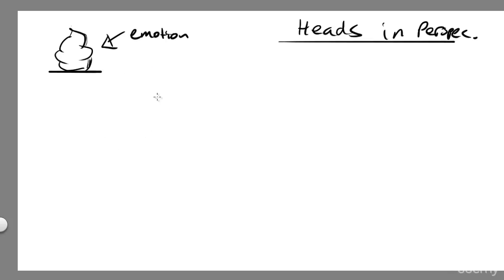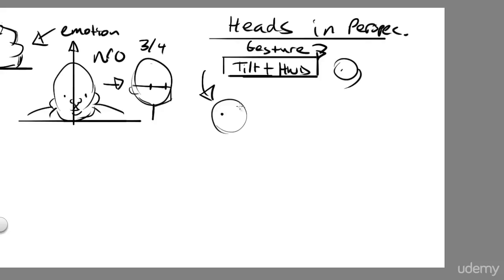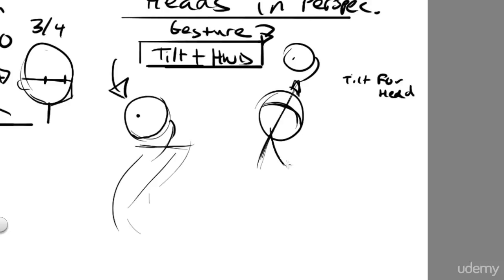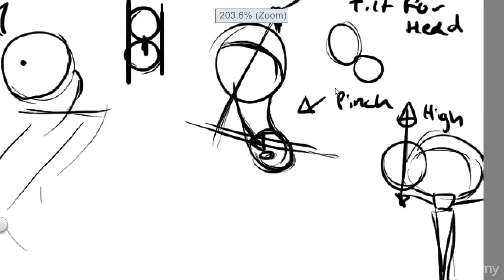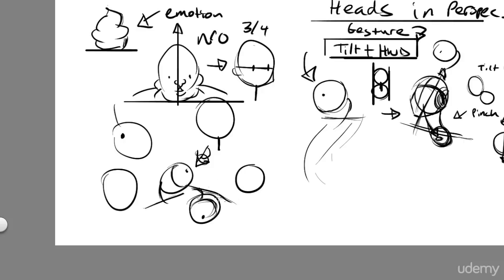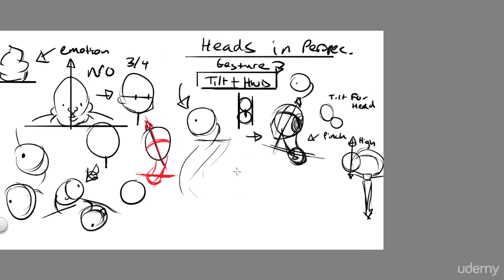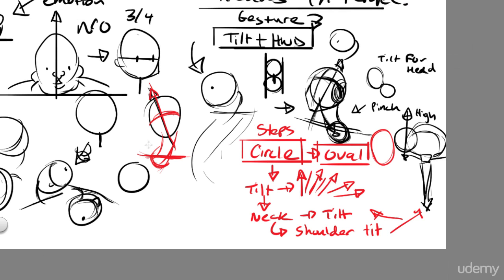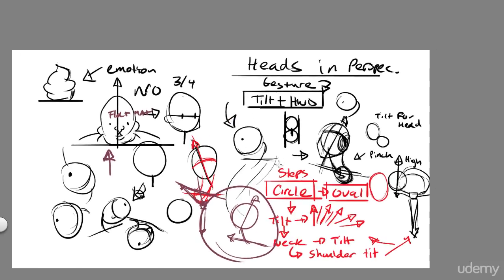11 Tools Box 5 Gesture of the Head